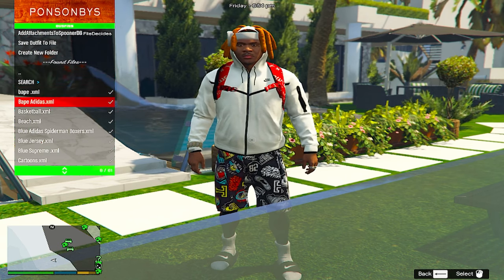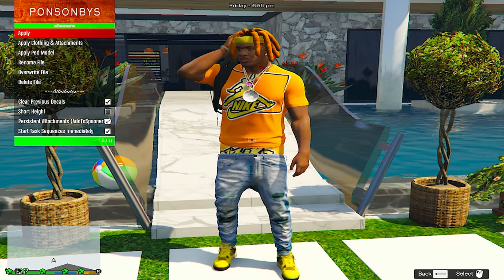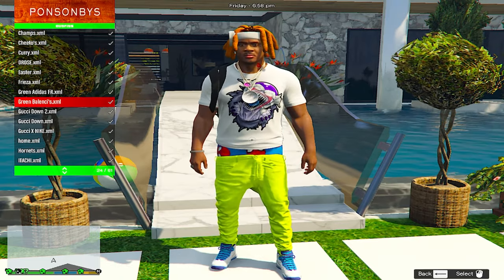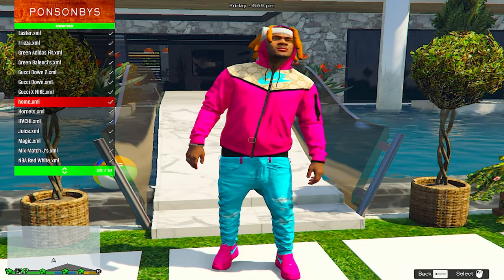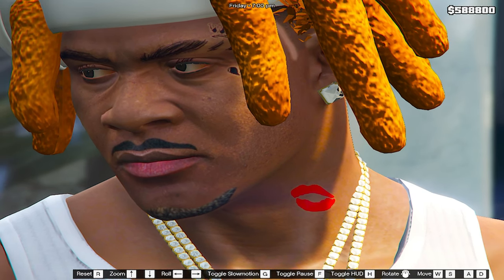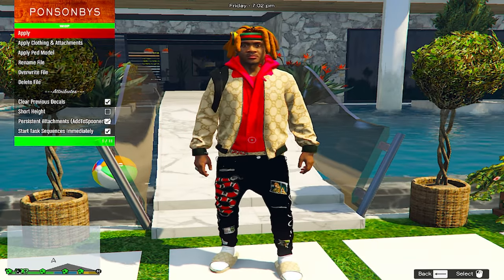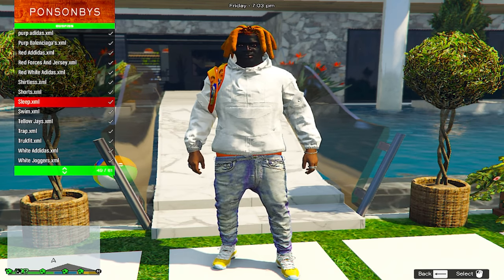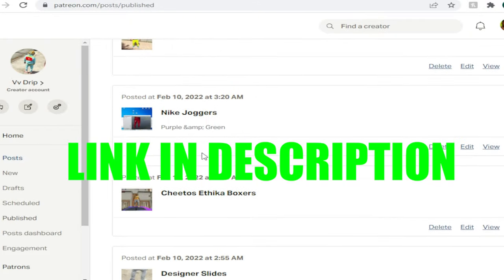Go Get My Cheap Gta V Clothes Mods On Patreon